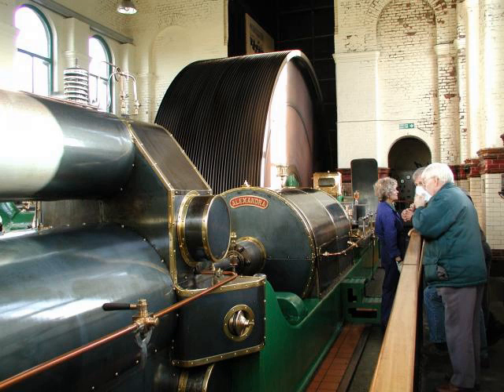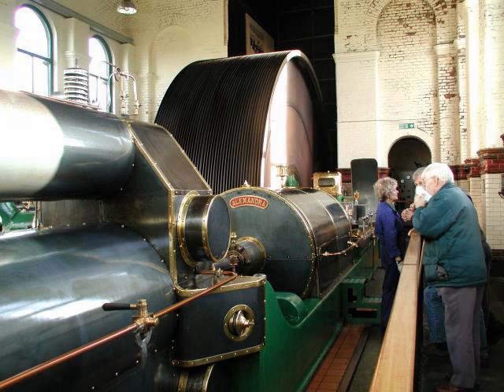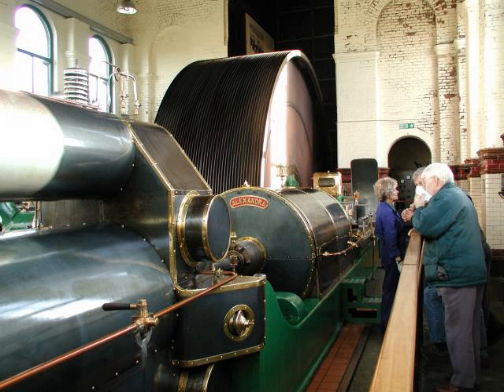Ellenroad Ring Mill Engine | Wikipedia audio article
00:00:59 See also

- Socrates

SUMMARY
The Ellenroad Ring Mill Engine is a preserved stationary steam engine in Newhey, Greater Manchester, England. It powered the Ellenroad Ring Mill from 1917, and after the mill's closure the engine is still worked under steam as a museum display.
At 3000 hp, the twin tandem compound steam engine is possibly the most powerful of the type in preservation. The two engines are named Victoria and Alexandra, multiple ropes around the flywheel drove the line shafts on each floor of the mill which in turn drove the ring spinning frames.
In addition to the mill engine, the museum also houses in operational condition the original Ellenroad mill pilot generator engine and sprinkler pump, the Whitelees Beam Engine, and the Irene Engine. The museum trust also owns the surviving components of the Fern Mill Engine, which it hopes eventually to restore to working condition.